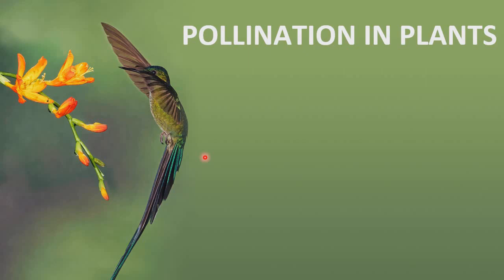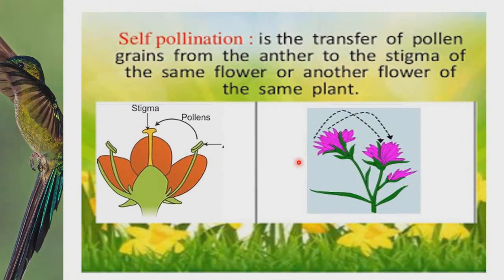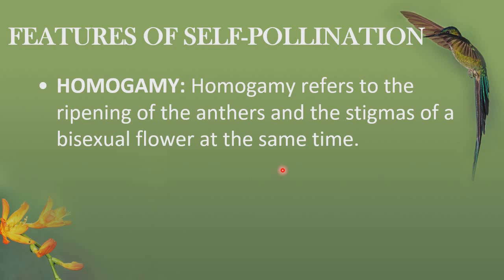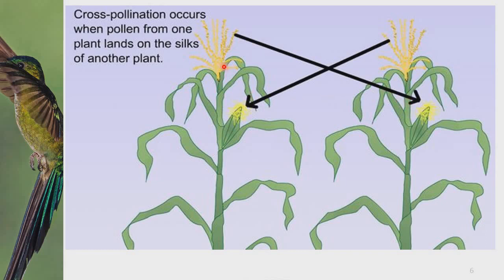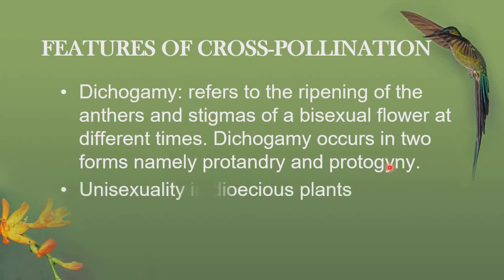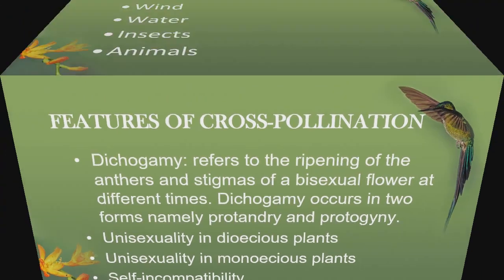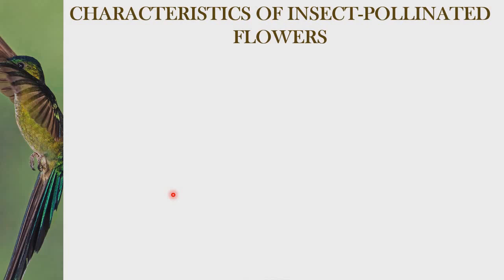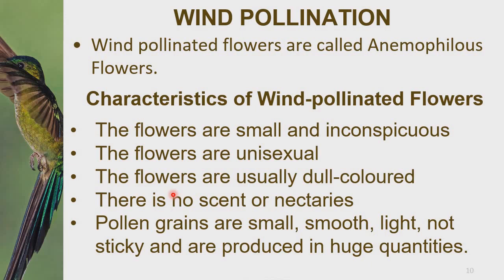Pollination in Flowering Plants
Definition of pollination, types of pollination, and agents of pollination.